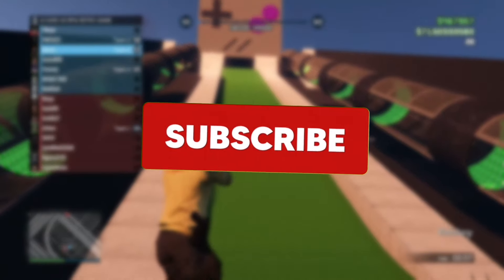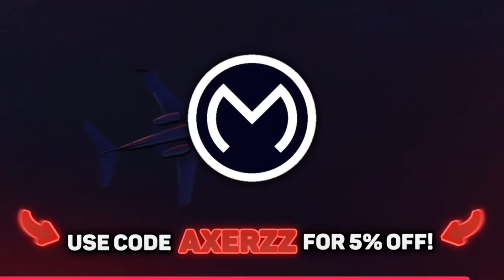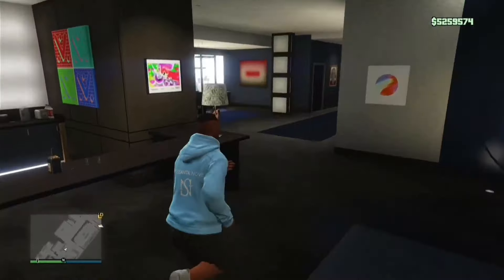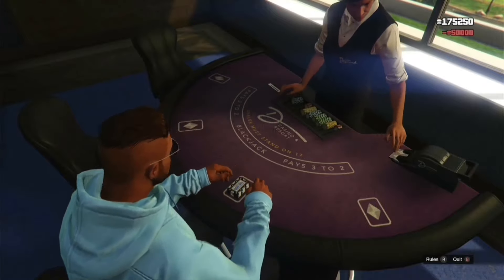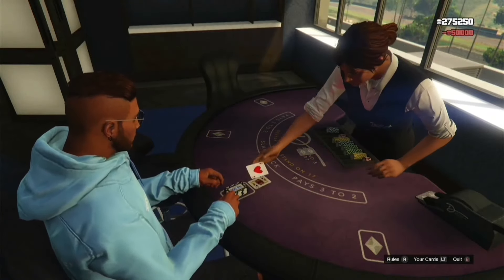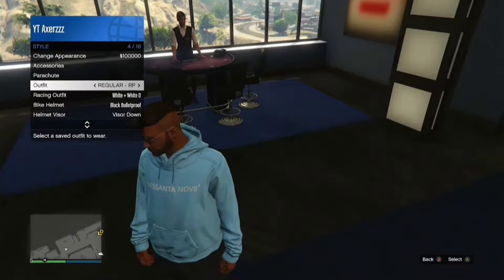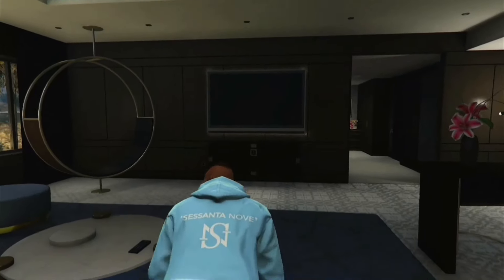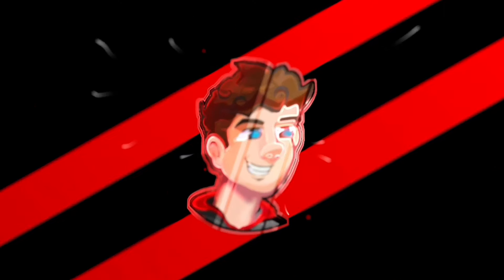*NO REQUIREMENTS* NEW UNLIMITED CASINO CHIPS GLITCH UPDATED! (VERY EASY) GTA 5 SOLO MONEY GLITCH!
In this video, I'll be showcasing how to do a simple Casino Money Glitch in GTA 5 Online!

► For the Best & Cheapest INSTANT Delivery GTA 5 Modded Accounts & Account Boosts for Xbox, Playstation & PC Ranging from 50 MILLION - 1 BILLION!

📝 Requirements:

1. Literally nothing..

⛔ Quick Heads Up! ⛔

If any sort of content from this channel is used/published without permission given such as video footage, thumbnail use, or even copying the description, then it will result in an instant copyright strike!